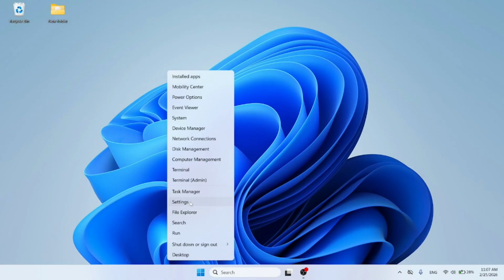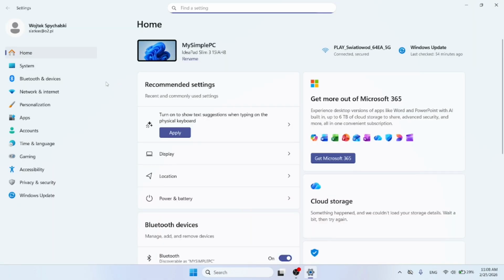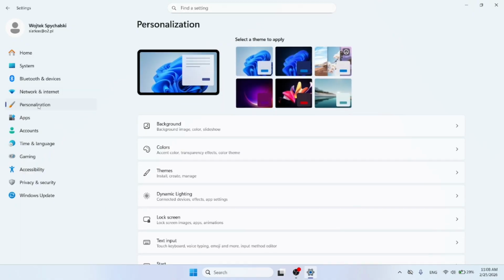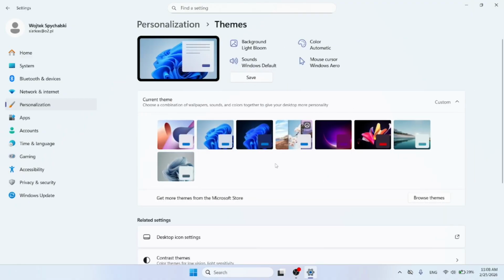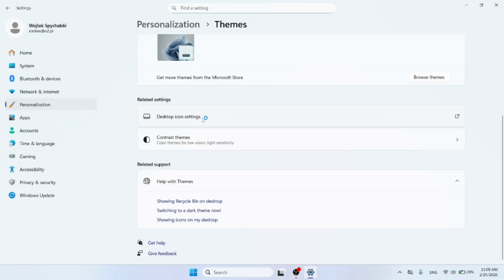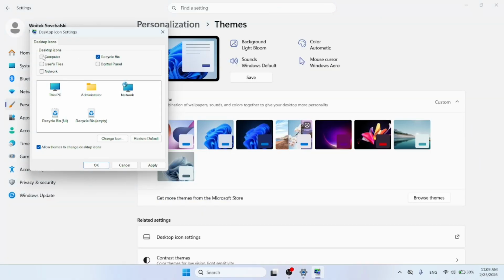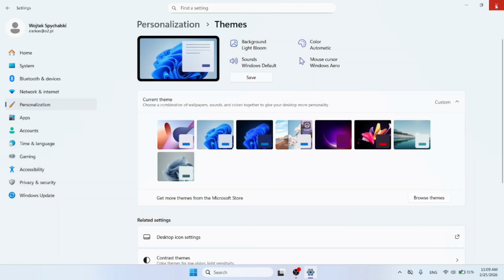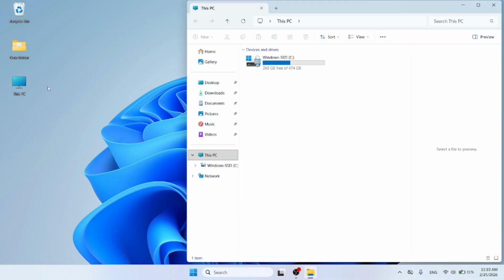How to Add This PC Icon to Desktop in Windows 11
Learn how to add the This PC icon to your desktop in Windows 11 using Desktop Icon Settings. In Windows 11, the This PC icon provides quick access to your drives, folders, and system locations. By default, it may not appear on the desktop, but you can easily enable it from Desktop Icon Settings.